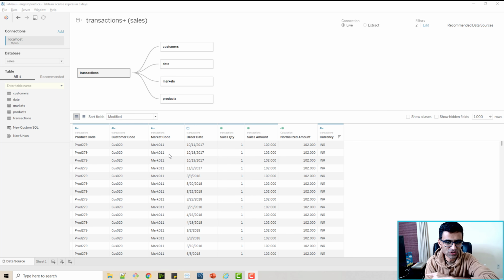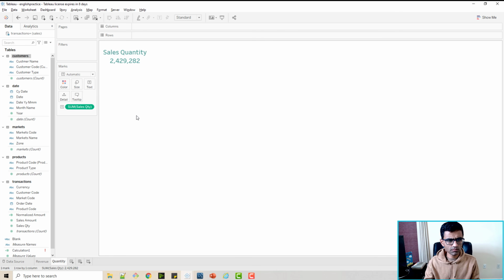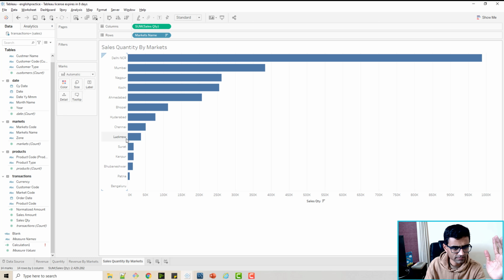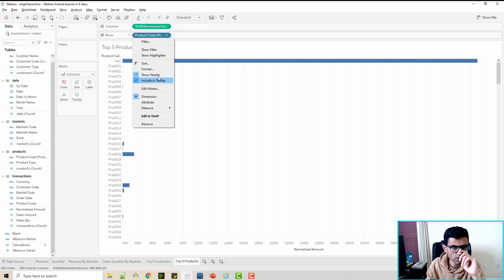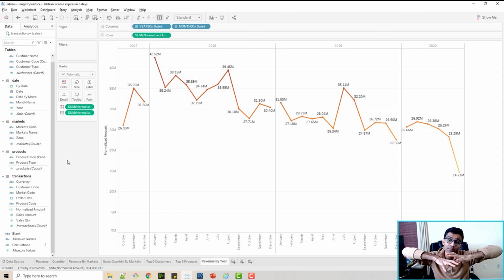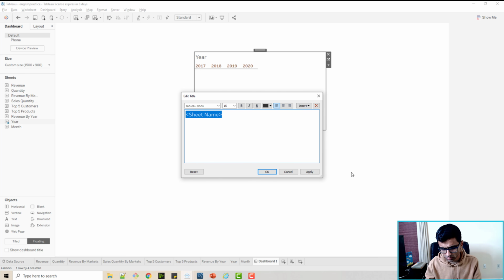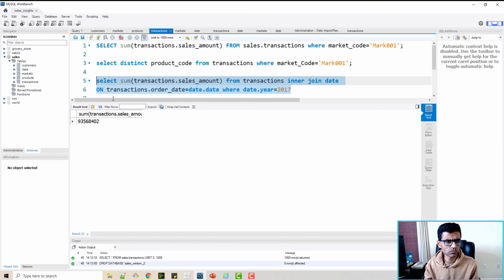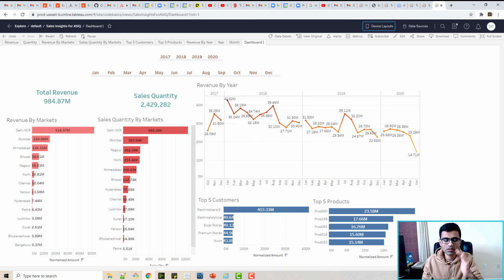Tableau Project For Beginners | Sales Insights : 5 - Build Tableau Dashboard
We will build final tableau dashboard in this video for our sales insights project. We will cover,

1) Sheet vs dashboard
2) Create label summarization of revenue, sales quantity
3) Create bar charts for various measures
4) Create year and month filter buttons for our dashboard
5) Revenue trend chart
6) Final dashboard where we will combine individual sheet
7) Publish dashboard to tableau online